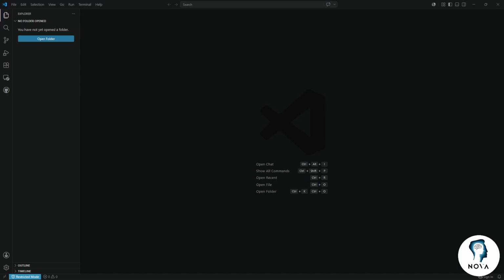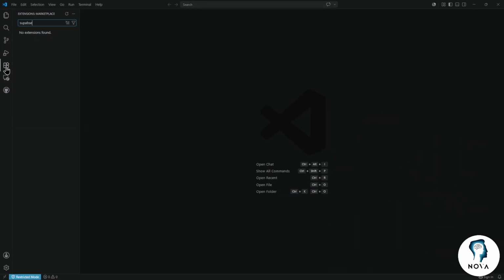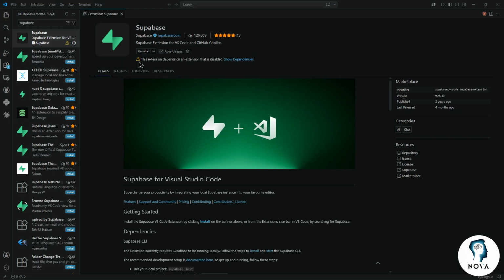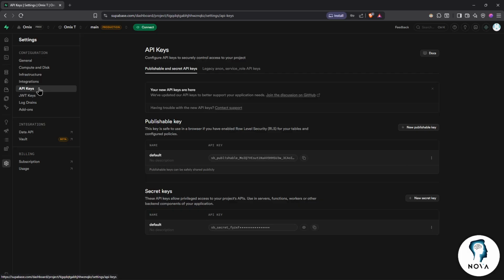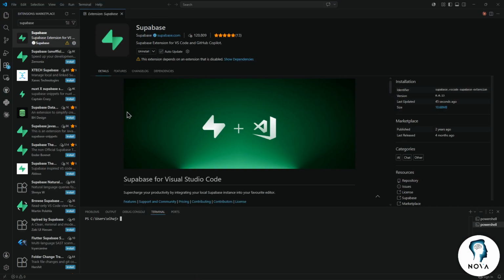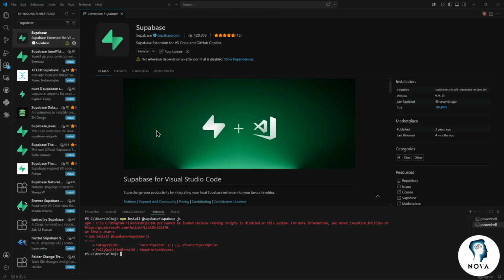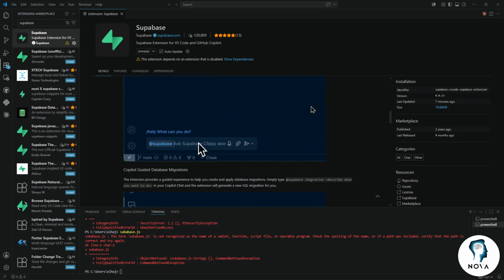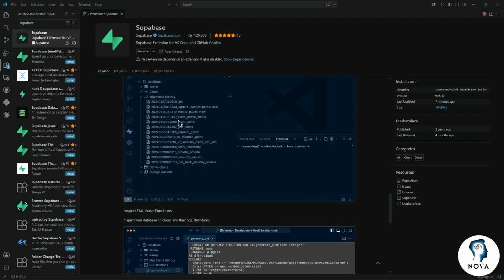How to Connect Supabase with VSCode - Step By Step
How to connect Supabase with VS Code and manage your database directly from your development environment. Learn how to connect Supabase to VS Code, configure API keys, use the Supabase extension, and work with projects efficiently. This video also covers Supabase setup issues, connection errors, and fixes if Supabase is not connecting to VS Code properly.